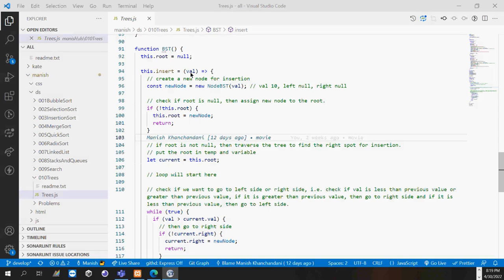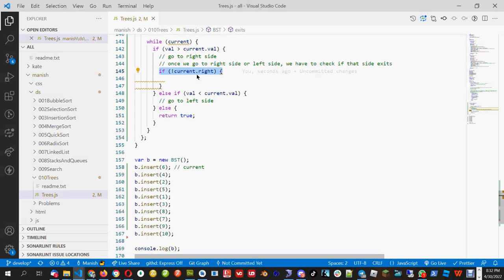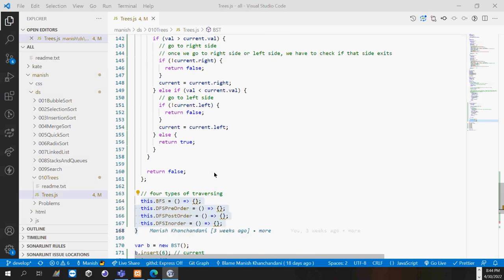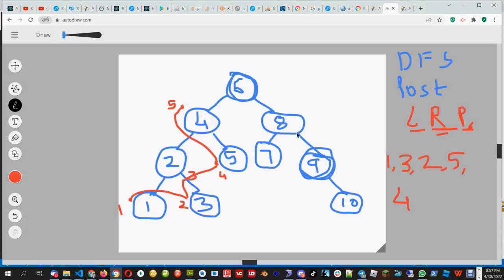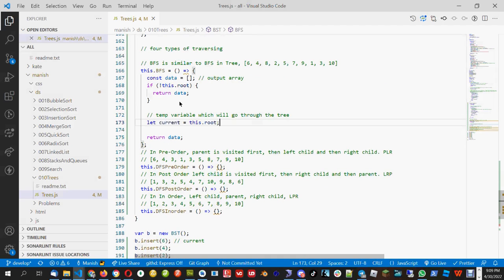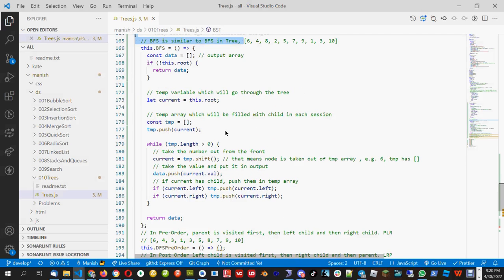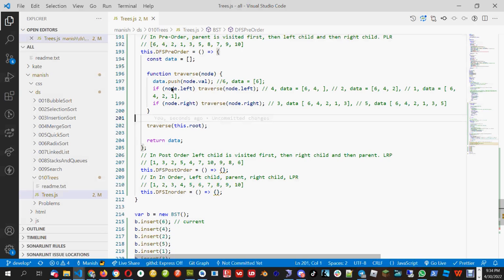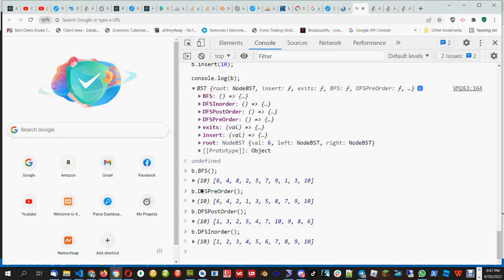Lesson 168 2022 04 30 bst